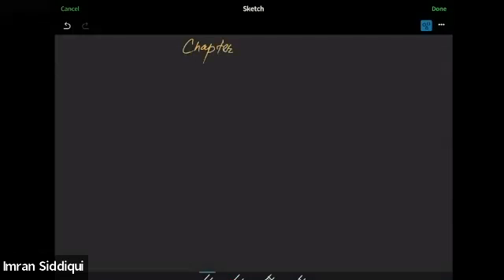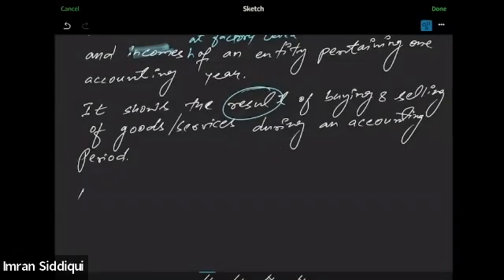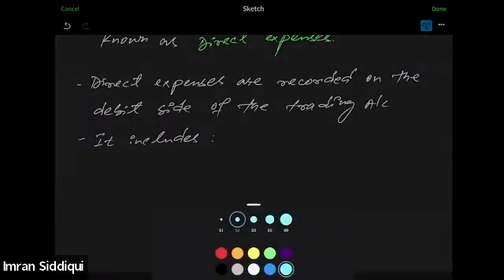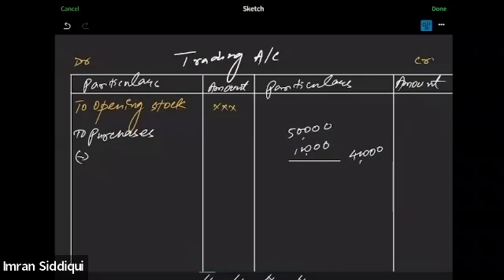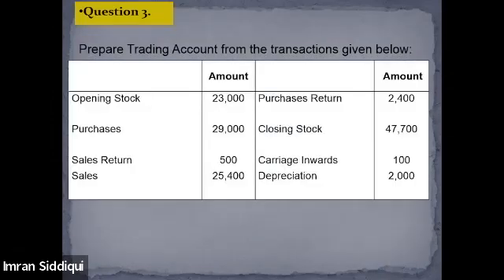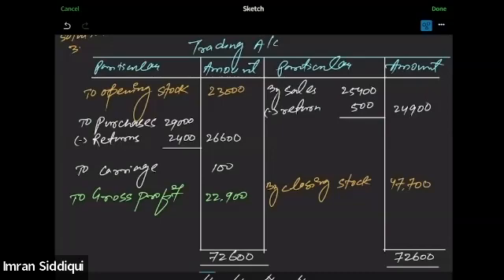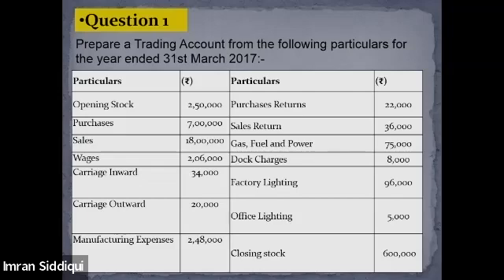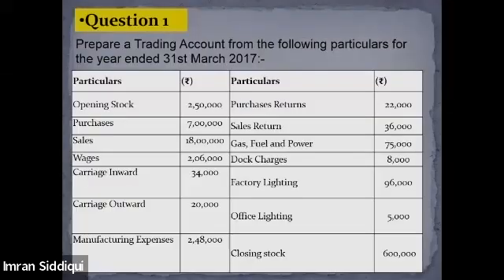Learnivio | Final Account | Lect 48 | 11th MEB | 20-12-2022